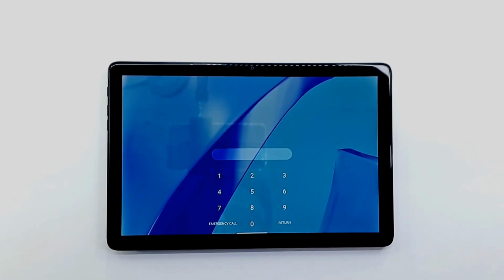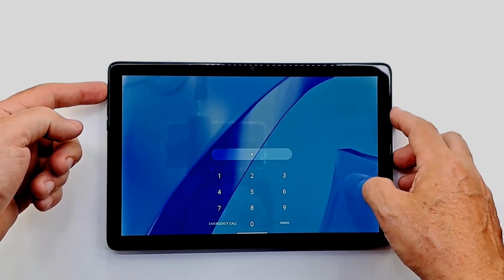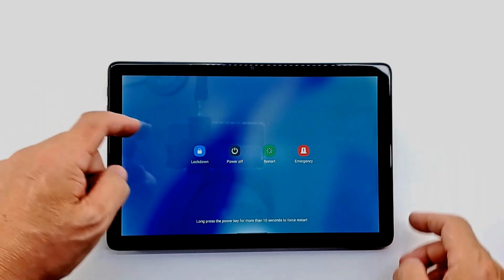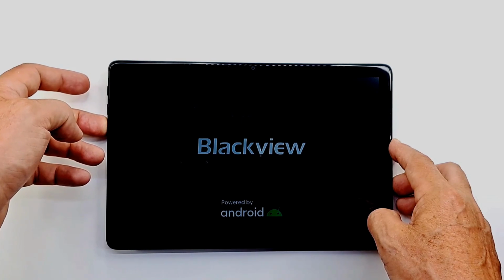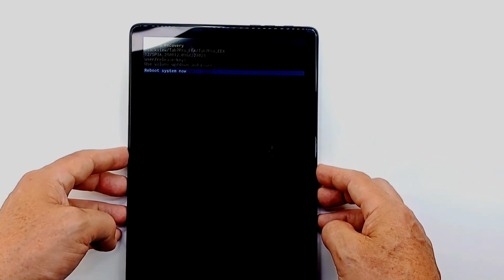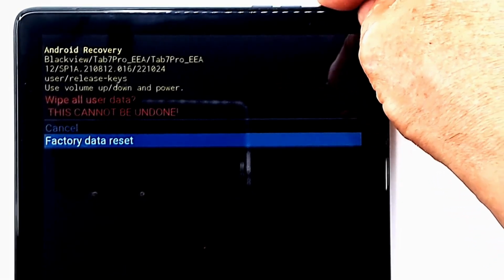Blackview TAB 7 PRO HARD RESET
In this video I will show you how to hard reset Blackview TAB 7 PRO tablet .Hard reset will erase all data including passwords , phone code or pattern .Performing a hard reset if the tablet is stuck or freeze can be helpful .If you forgot your code perform a hard reset to erase it .